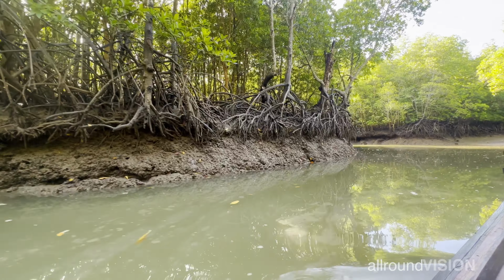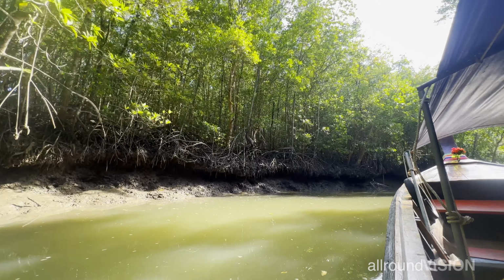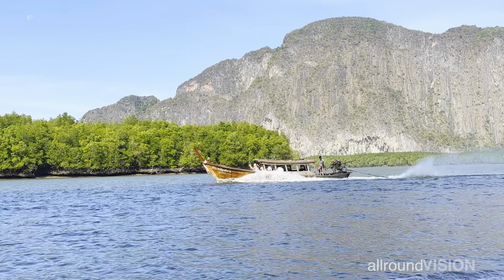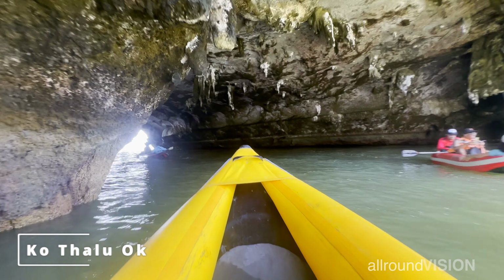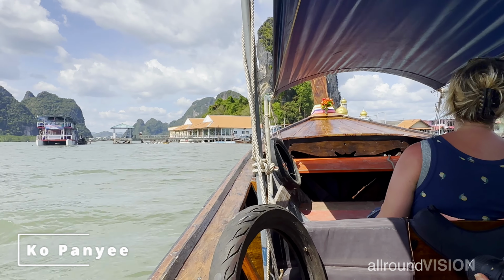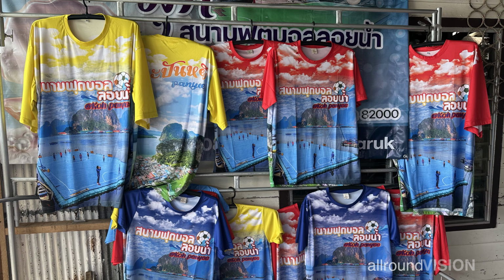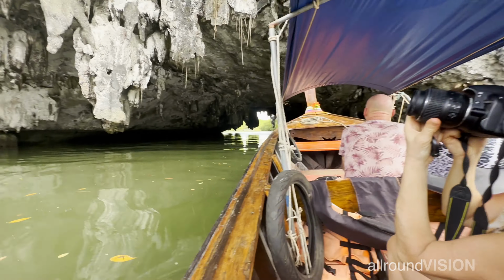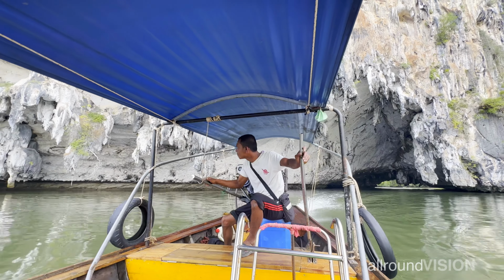Phang Nga Bay long boat tour - Cycle touring in southern Thailand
This was the only Phang Nga Bay tour I could find that left Phang Nga town, and it happened to be half the price of most of the tours that leave from Phuket. I was a bit worried before it started, but it ended up being great. Only 6 people on the boat, we visited a couple of caves, had lunch on a deserted beach, went to James Bond Island and Ko Panyee (the fishing village on stilts), and went kayaking through caves at Ko Thalu Ok. All costs were included, hotel transfers, national park fees, lunch, bottled water, and kayaking. Great value for 1600 baht (AUS$70)